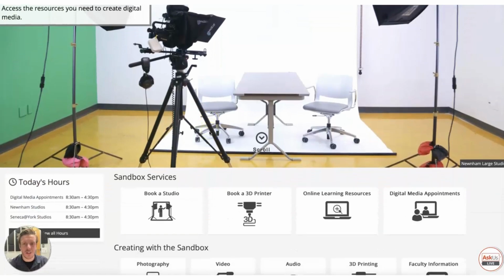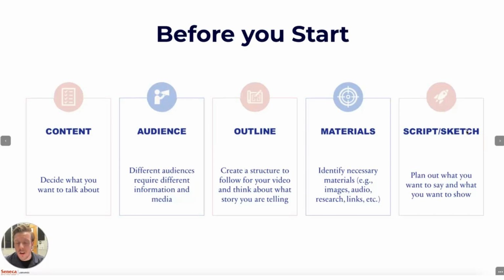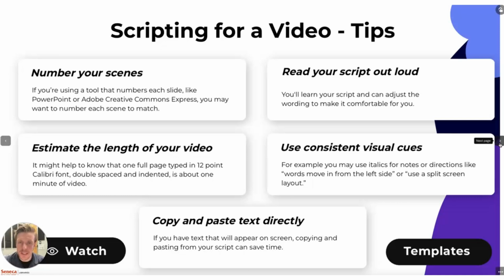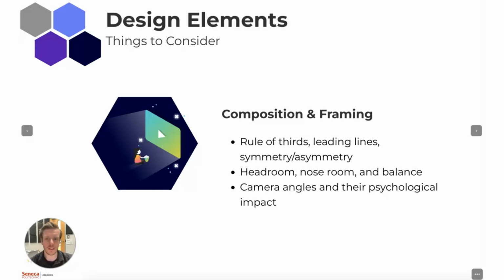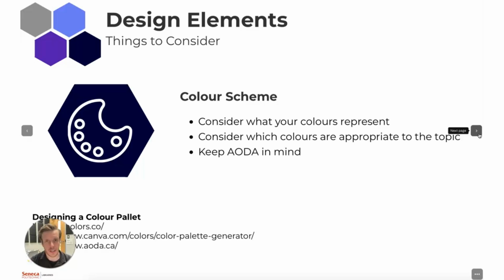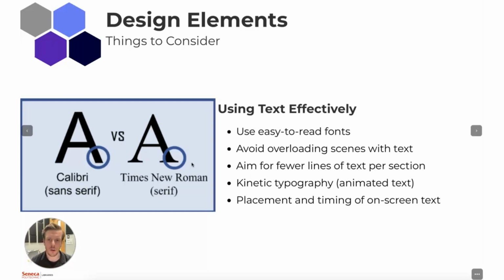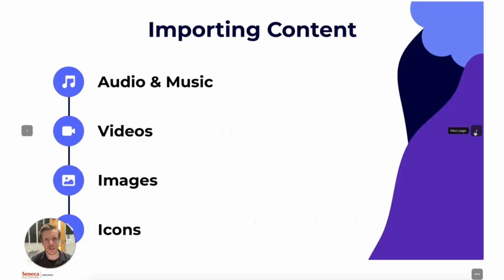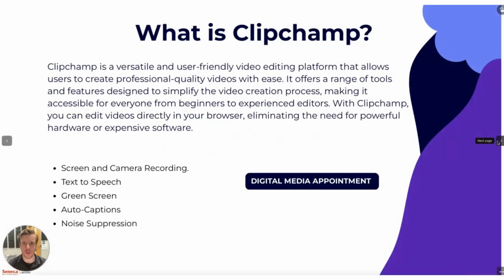Creating Videos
Explore how to create effective Videos with the Seneca Sandbox.